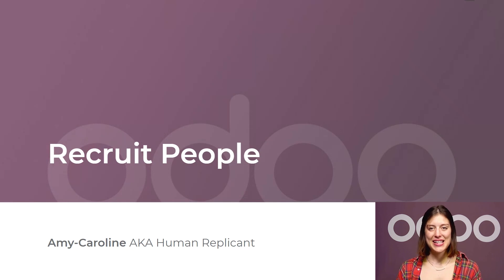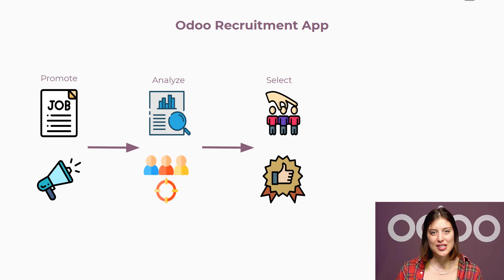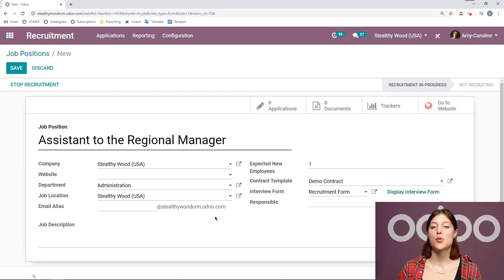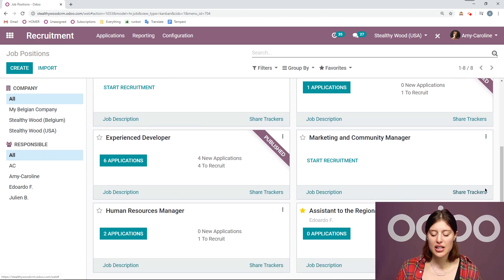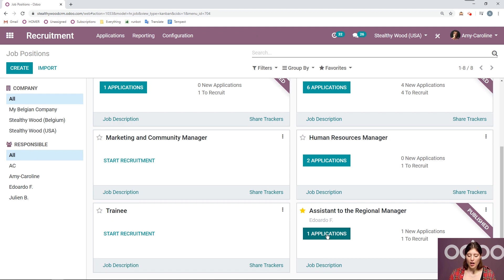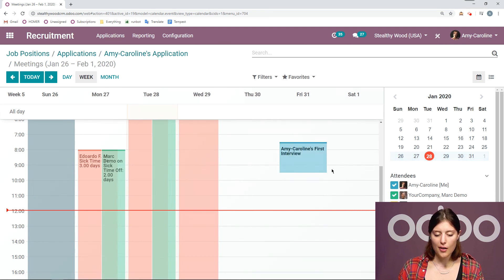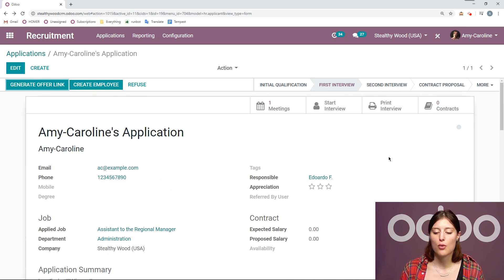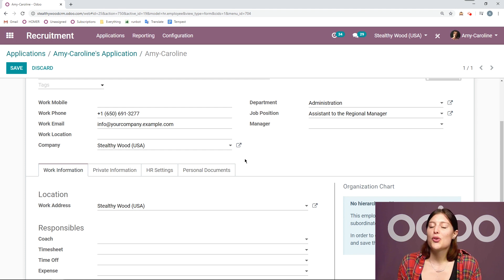Recruit People | Odoo Recruitment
In this video, learn how to recruit people for your company.